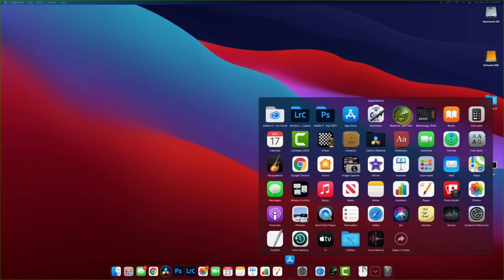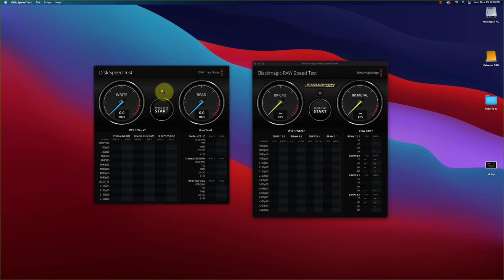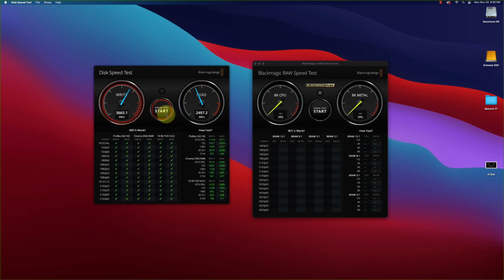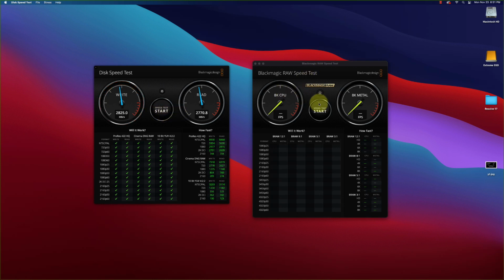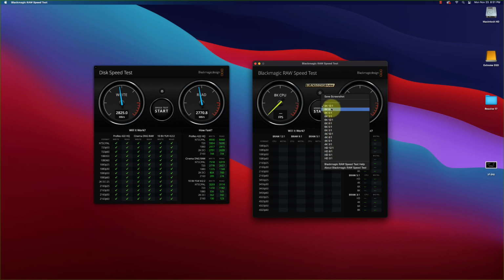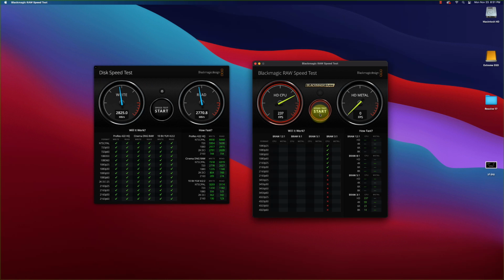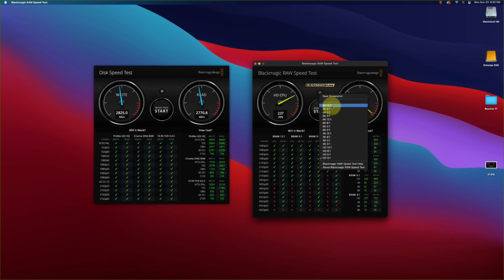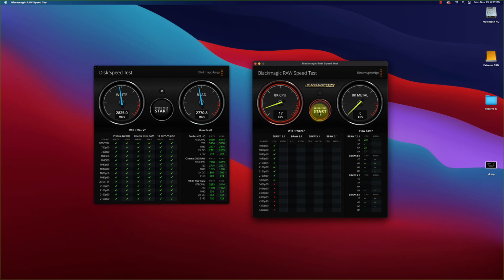Mac Mini M1 - Internal Drive and B-RAW Performance Test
You asked for it! We use Blackmagic's Drive Speed and Blackmagic RAW Speed test apps to test the performance of the new Mac Mini M1. Keep in mind that the Blackmagic RAW test is not using any algorithms that might be developed for the M1 chip in the future. This is a test as of right now (11/23/2020).